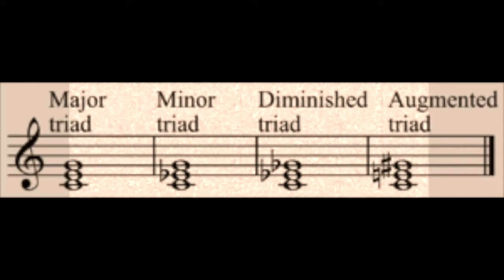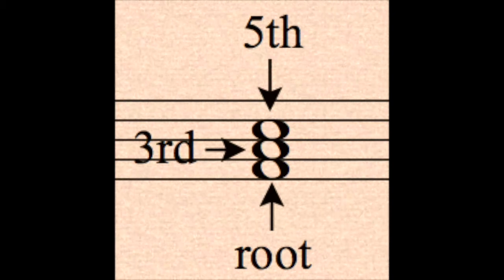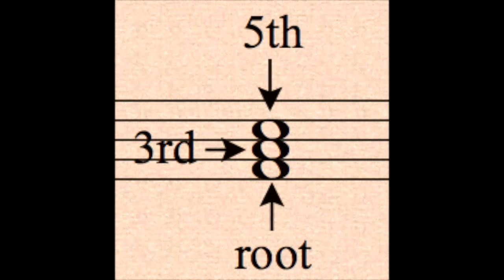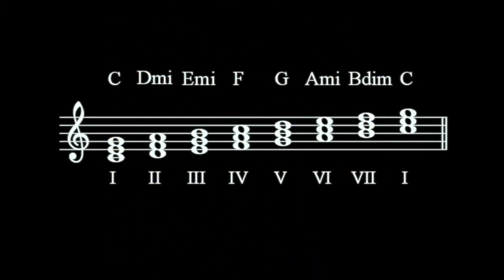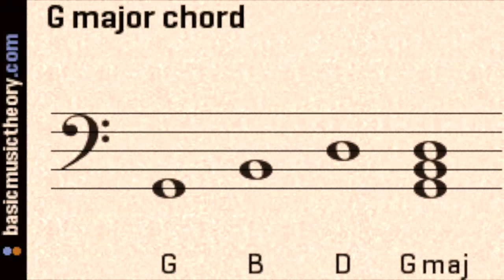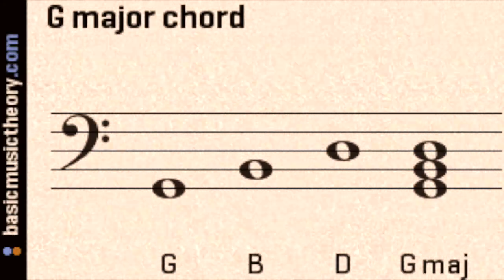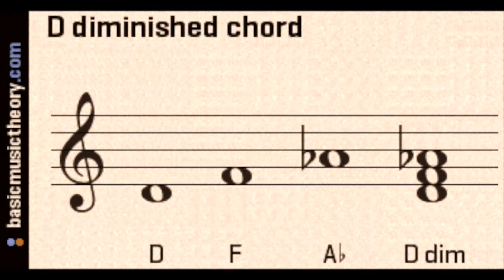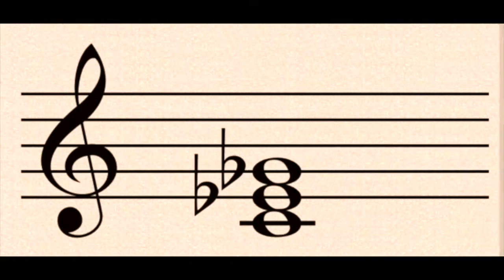Musical Triads.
My assignment partner Saurav Sewdial and I (Thomas De Koker) were given the topic of triads to research and make a summary/tutorial about. We hope this video helps and educates you further.